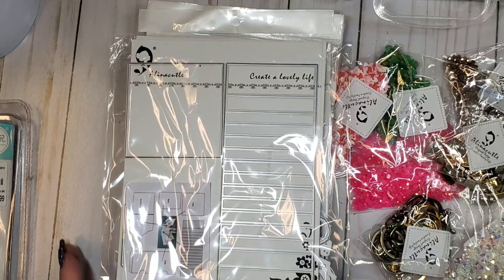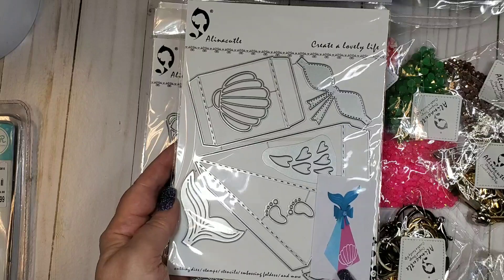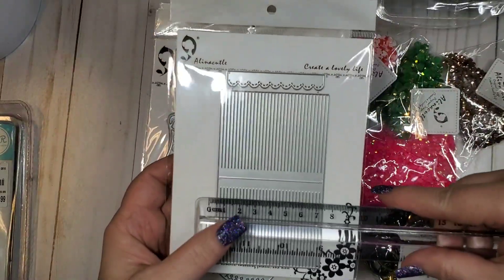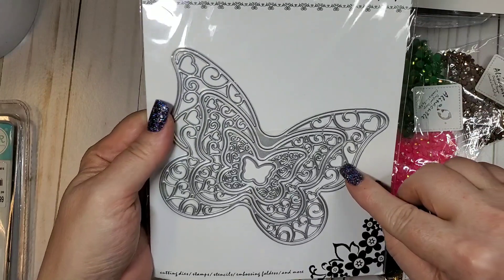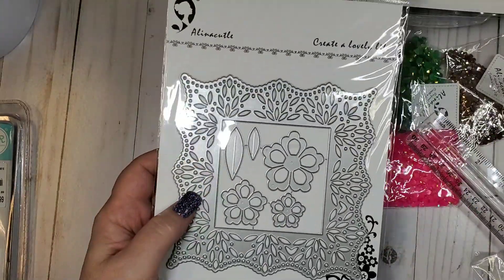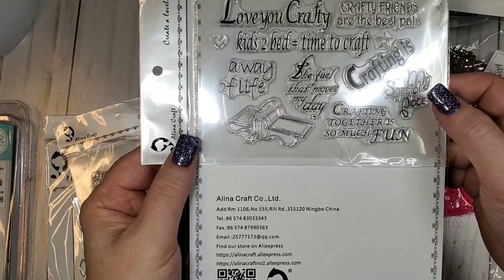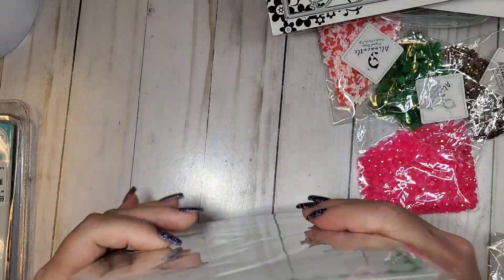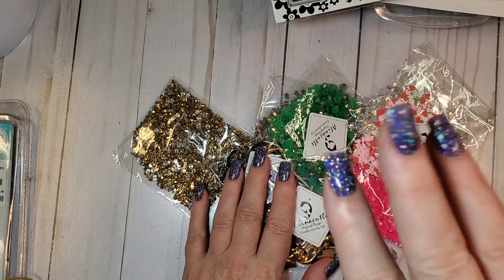💖 ALIEXPRESS HAUL - DT PACKAGE FROM ALINACUTLE 💖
Another Amazing Design Team Package from Alinacutle

8pc Key Chain

Layered Background Dies

Mermaid Gift Treat Box Die

Mini Album Die Set

Layered Butterfly Die Set

Ribbon Organizer Die

Teacup Die

Flower Lace Square Die

Keychain Die Set

Scratch Rectangle Die set

Tulip Square Background Die

Butterfly Corner Die

DIamond Gems

Snail Mail Stamps

Craft Stamp Set

Flower Branch Die

Tassel Die

Flower Frame Die

Tassel Caps

Thinking of You Die

Sparkle Word Die

2pc ribbon organizer Die Set